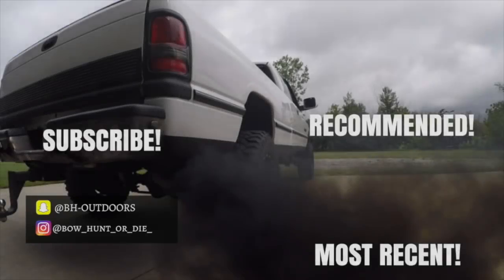THIS WAS NOT GOOD... BACK ON THE HUNT FOR A NEW TRUCK!!!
1996 12 Valve Build Mod/Parts List
(install videos for every mod done)
Fuel Tank Straps
Rear Leaf Shackle
Front 2.5" Level
Rear Shocks
Front Shocks
FUEL WHEELS
My Tires
Exhaust Tip!
4th Gen Tow Mirrors
4th Gen Bumper
2nd gen to 4th gen brackets
2nd Gen Rear Bumper
KDP KIT
Headlights & Tail lights
3rd Brake Light
Radio Head Unit
Front Door Speakers
Rear Speakers
#0 Fuel Plate
AuxBeam 42" Straight Light Bar
MicTuning 42" Curved Light Bar

2002 F350 Powerstroke
4" Muffler Delete Pipe
4" Muffler Clamps
more coming soon!)

Grill Insert
50 HP Injector upgrade
Gauges Pillar
Pusher Intake Systems
2013 Super-Duty KingRanch

GoPro Accessories
(For Editing)
MacBook Pro